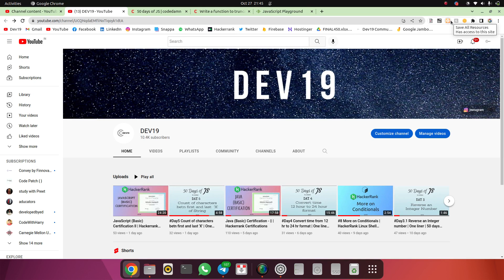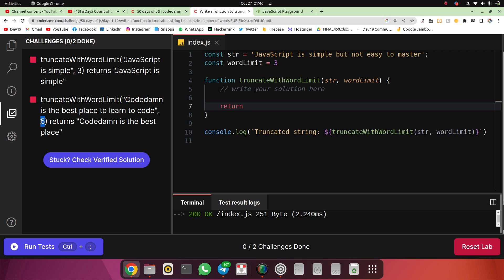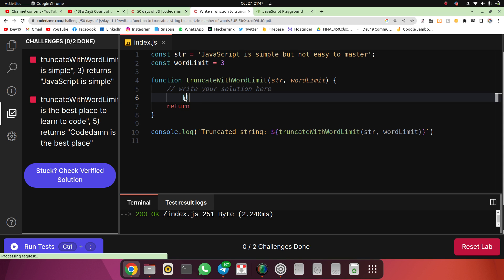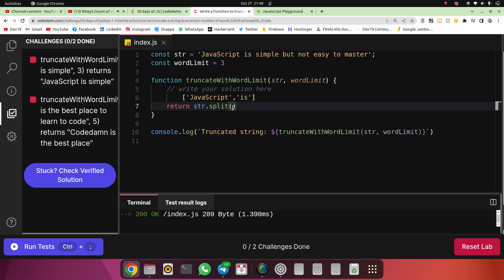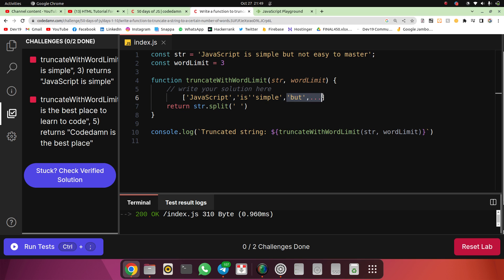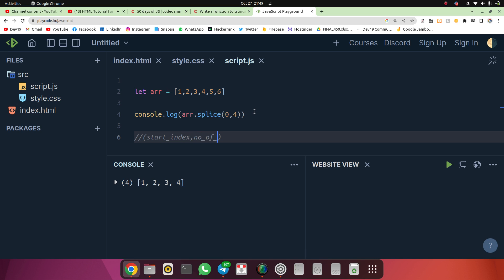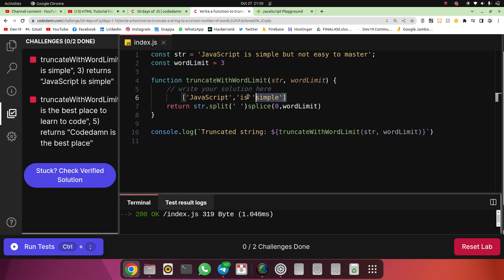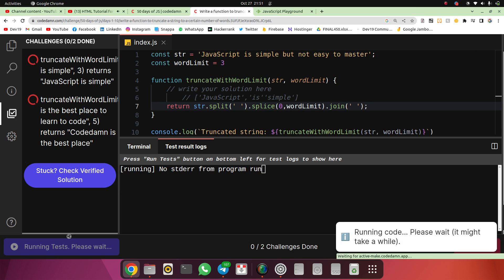Day6 Truncate a String to certain no of words | One liner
Dev19🖤